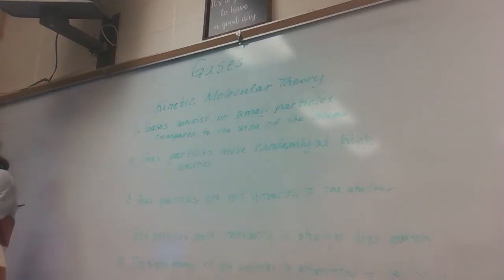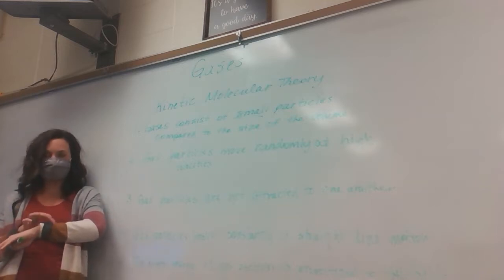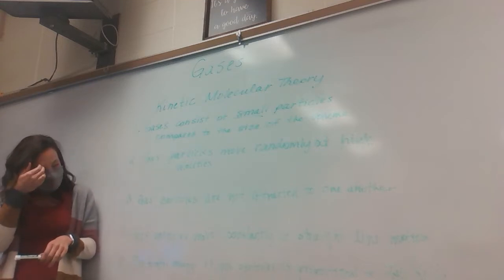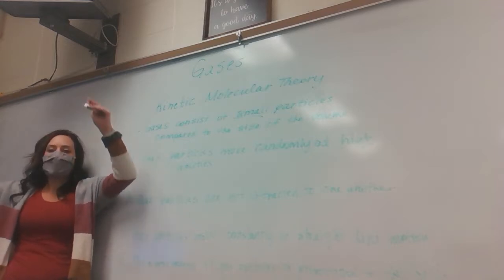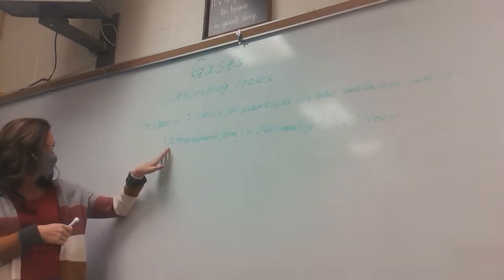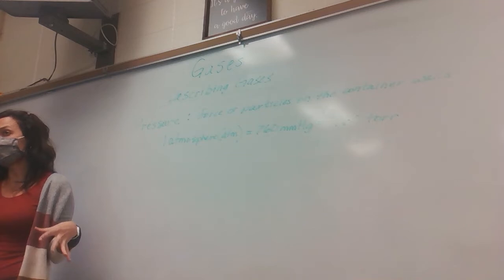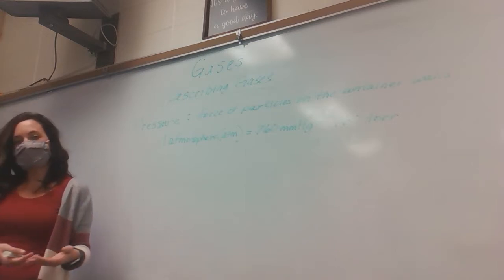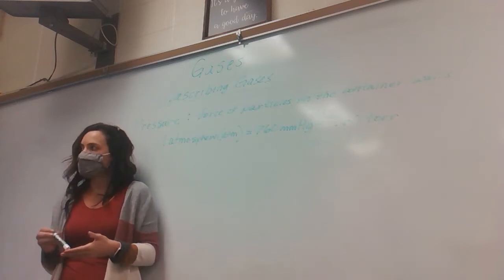Kinetic Molecular Theory (2/9)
Gases and KMT